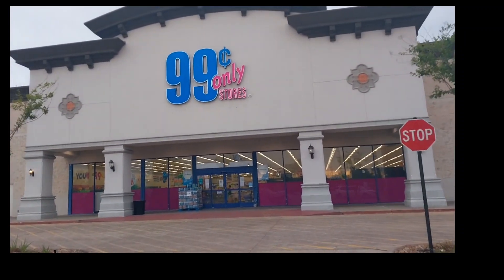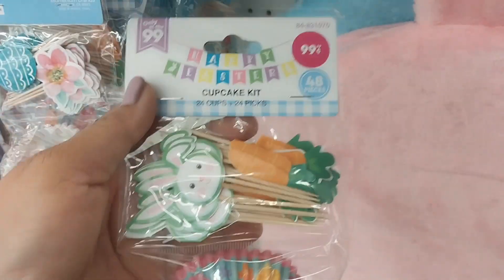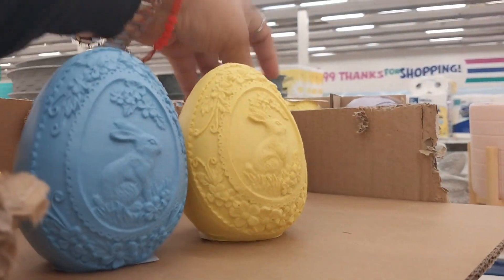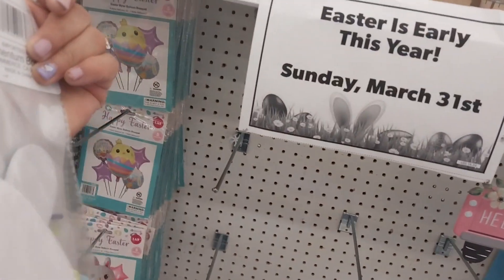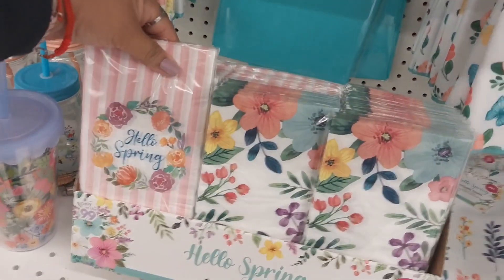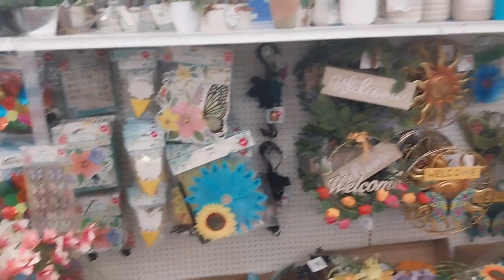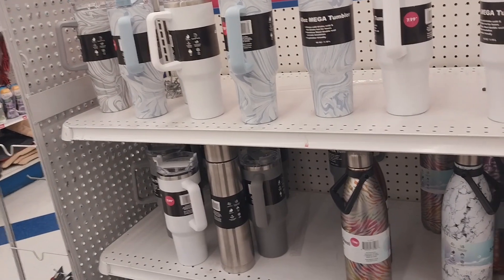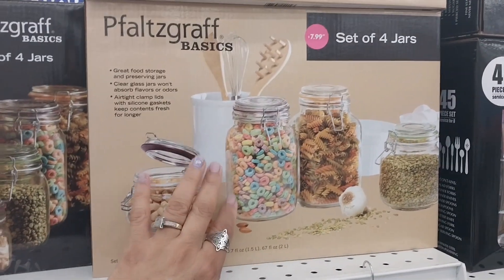NEW AT THE 99CENTS STORE/ DIY TUMBLER